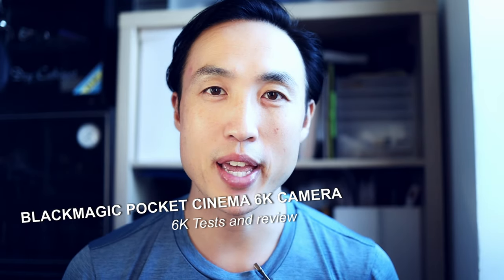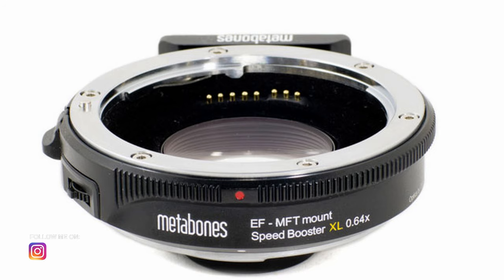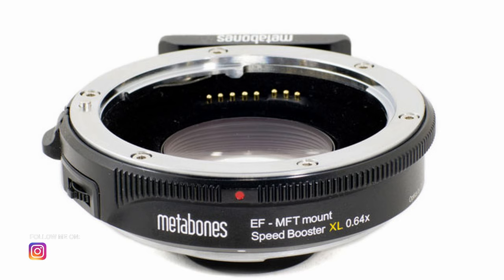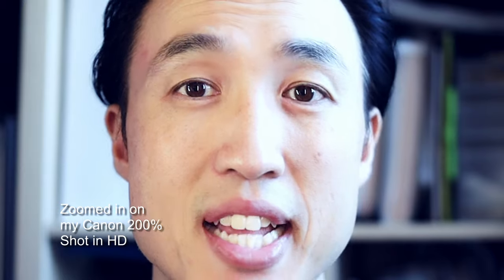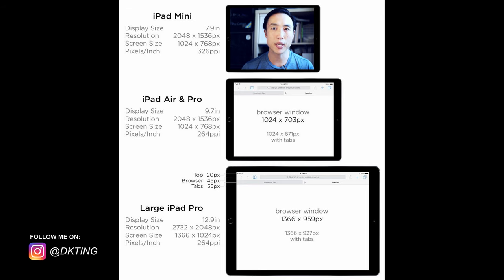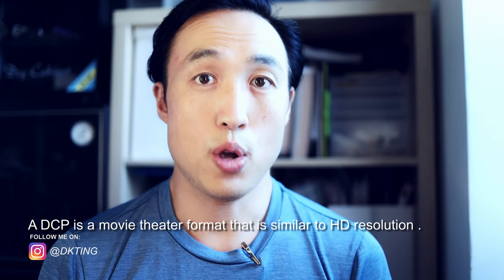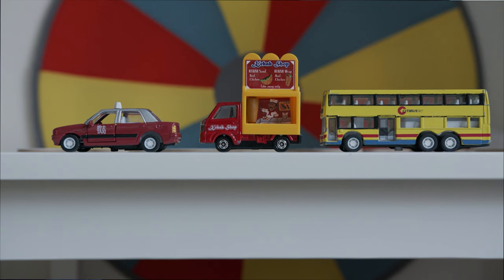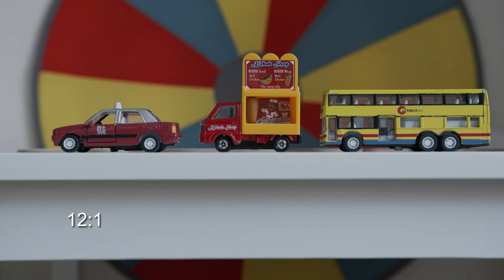Blackmagic Pocket Cinema 6K - How good is the 6K?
Here Derek Ting looks at the key features of the black magic magic pocket cinema camera 6K in different compression of the black magic RAW settings.